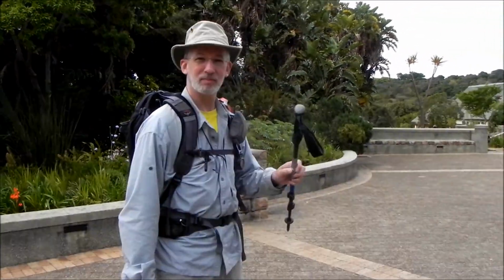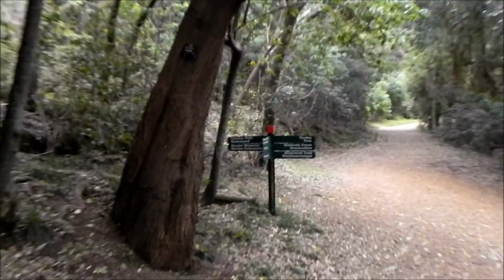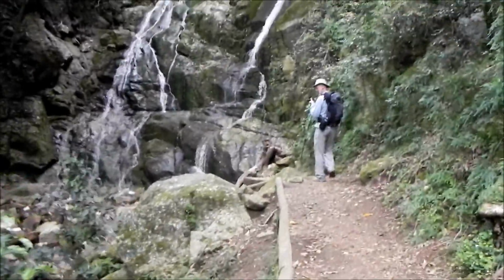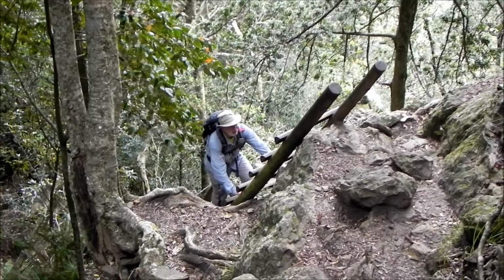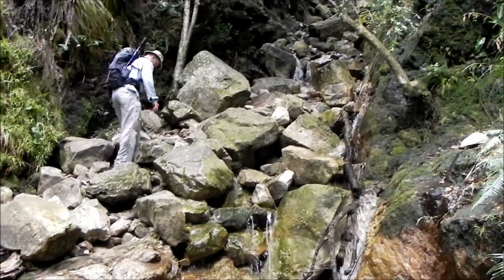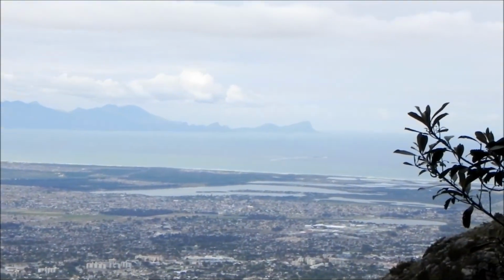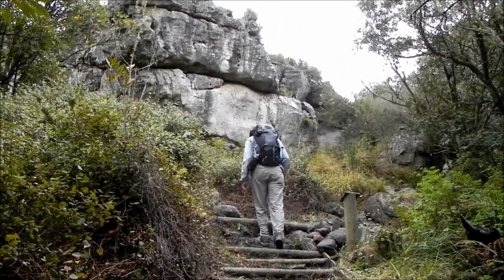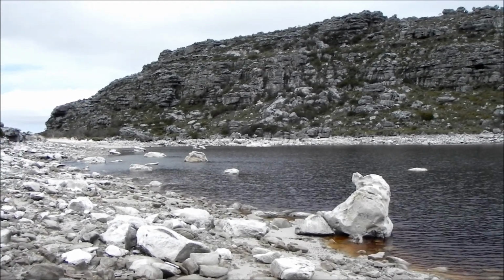Exploring the back table of Table Mountain - Part 1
I take Steve Wolfe on a ramble around the back table of Table Mountain. Part 1 - the ascent via Skeleton Gorge.